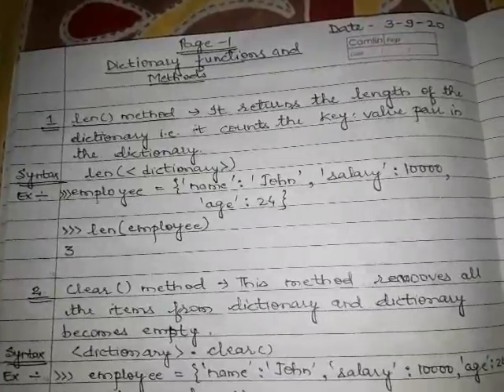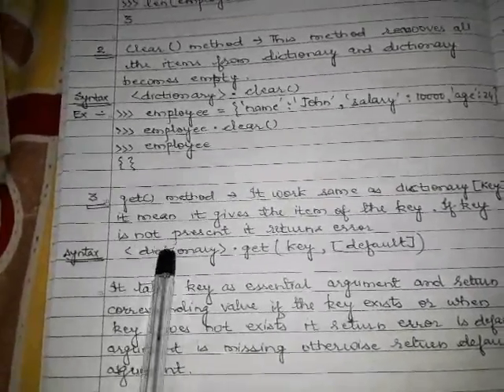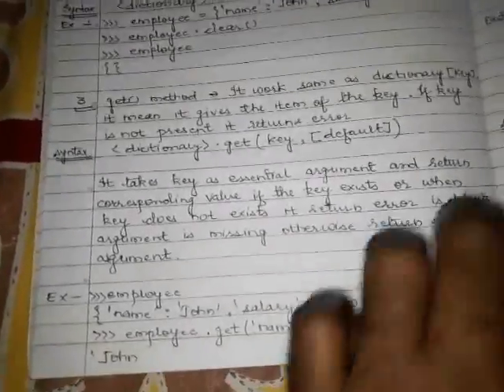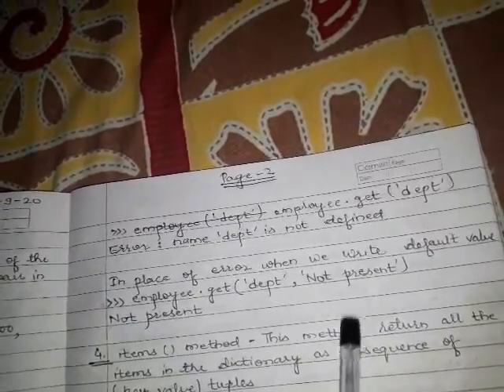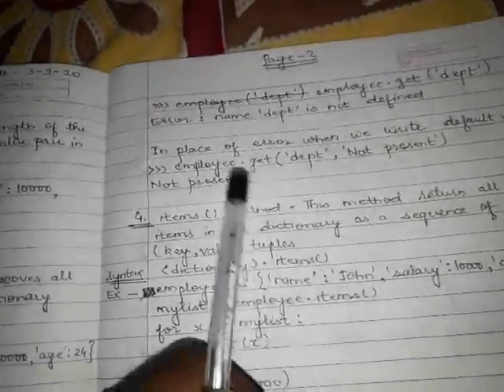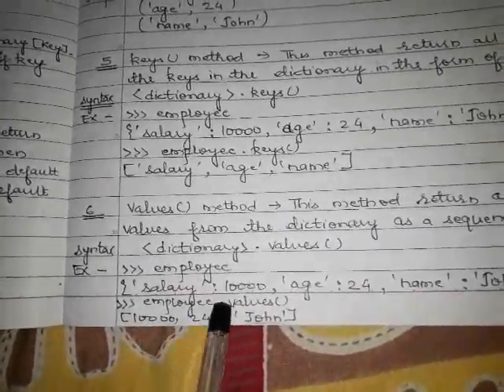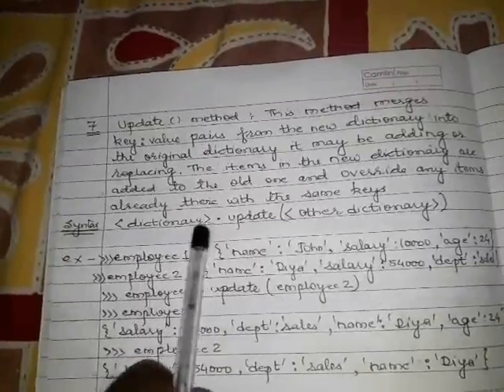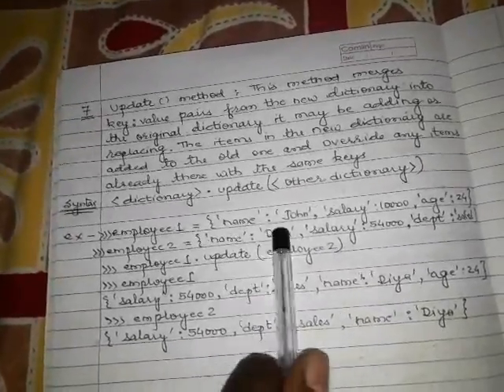Dictionary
Dictionary methods